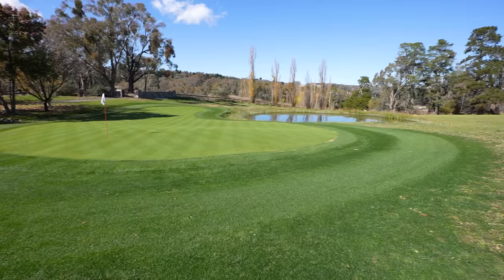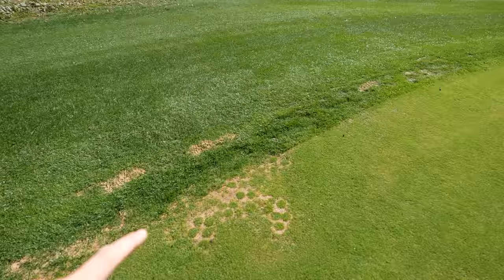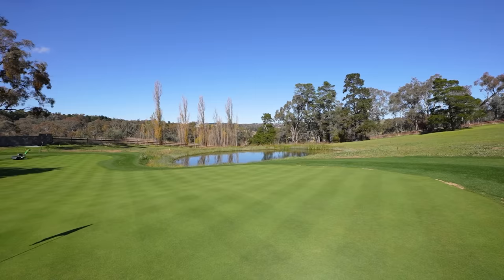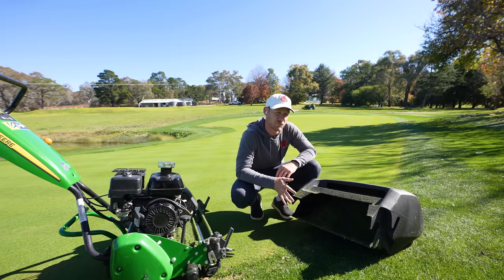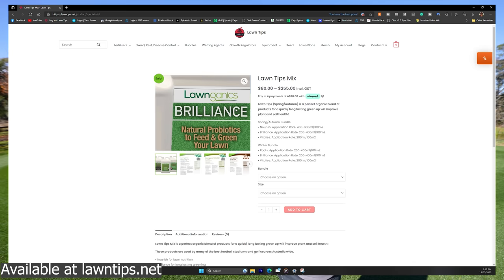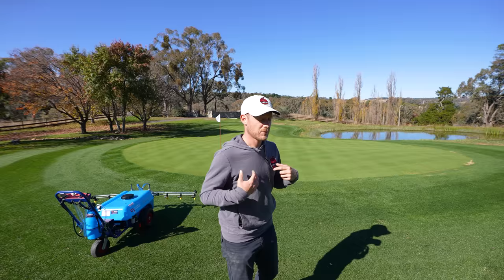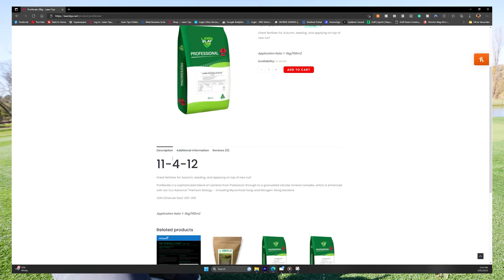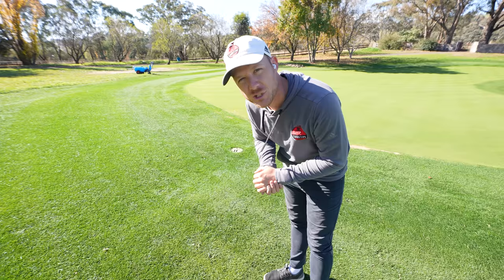Golf Course Perfection // Mowing and Fertilising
Your ultimate guide to achieving a healthy and vibrant lawn through proper mowing and fertilising techniques.

My videos aim to equip you with the knowledge you need to create a picture-perfect lawn.